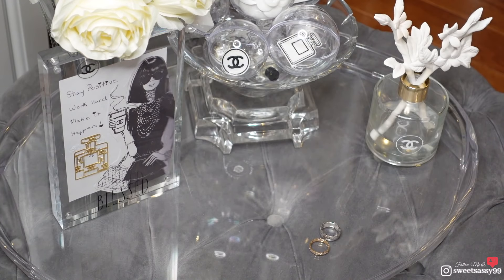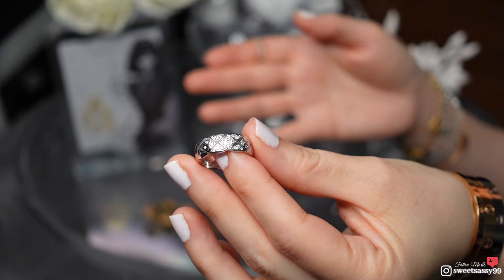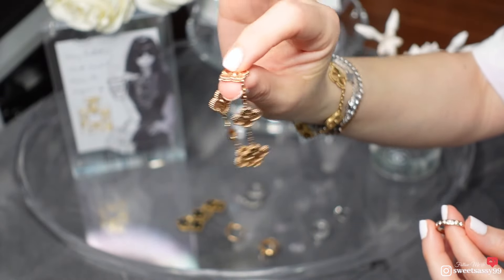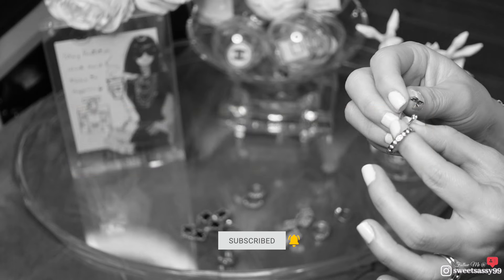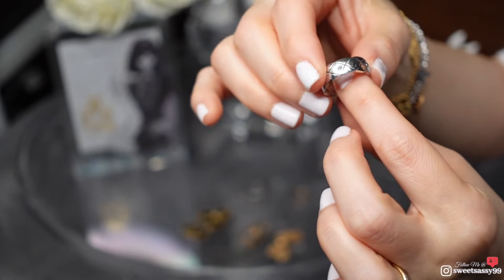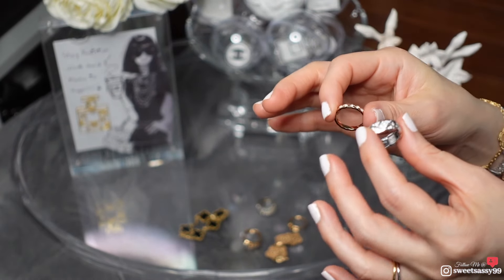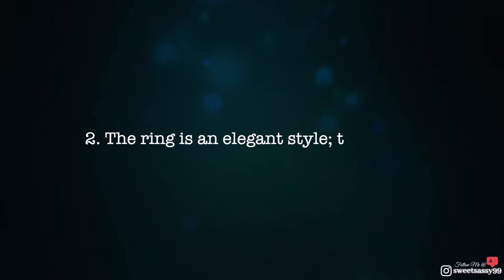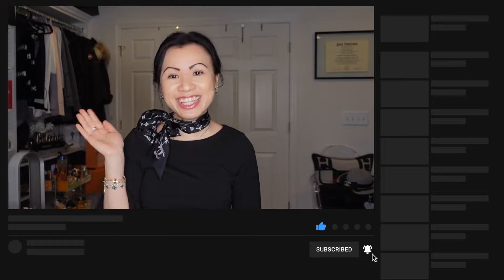Chanel Coco Crush Rings Review | 11 Months Update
Hi friends,

This video is about an over 11 months update on the Coco Crush rings in the small and the mini versions.  I will be going into the details of the rings, the wear and tear, and the Pros and Cons for the rings.  Also, if the rings are worth it.  Moreover, I'll be comparing the different rose gold colors from VCA, Hermes, Cartier; Louis Vuitton, and Chanel. I’m so excited for you to see the video.

Thank you so much for your support, and watching the video! ❤️

Please note: I do get a 10% commission on  any item purchase.

Have a wonderful day and stay safe.

Best regards,
Tina❤️

Please note: I will be deleting any inappropriate account names, inappropriate comments, and advertising links in my comment section. Sorry for any inconvenience, but my channel’s comment section is a friendly space, not a mean for others to try to spread hate or inappropriate behaviors or advertisements. Thank you.

or is non copyright musics. Also, all images used are credited on the video to the creators while other images are paid for by myself; therefore, I am the owner of these images.